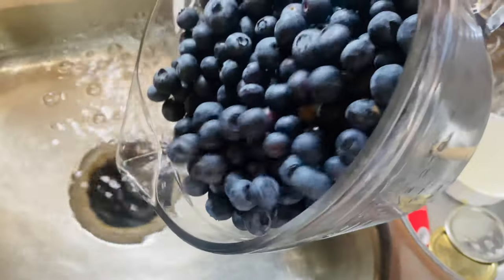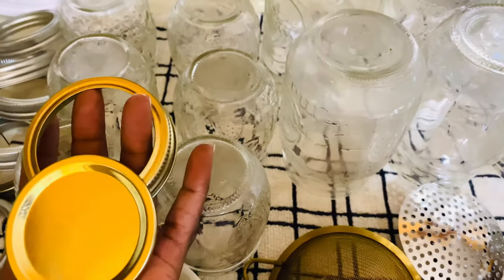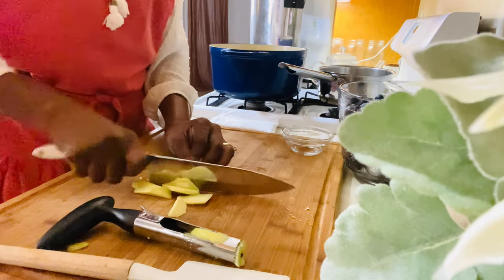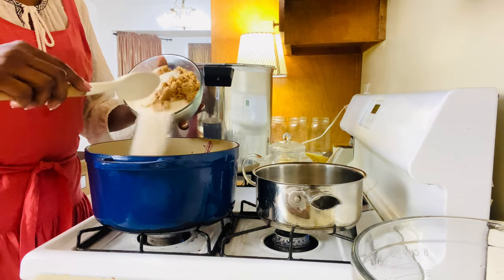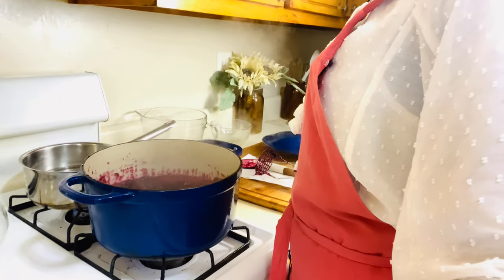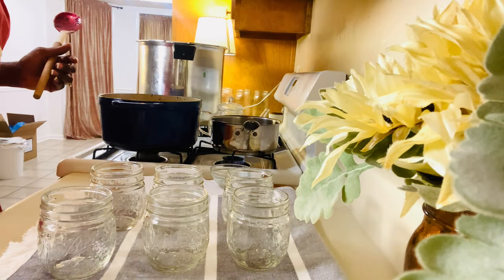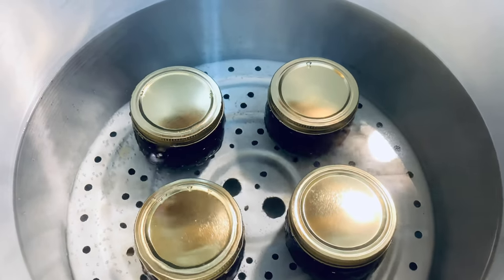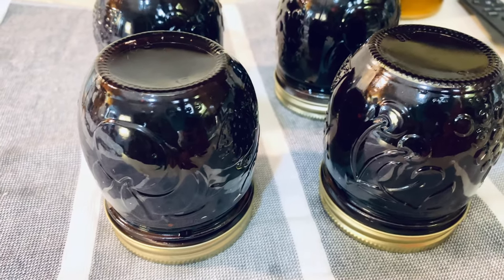Inflation Proof Your Pantry! LEARN THIS SKILL NOW! Can blueberry jam #44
Learn to CAN your own food! Easy recipes to get you started. Blueberry Jam is a great place to start. Let's get started!

Visit RoyalBathSoap.com LUXURY BATH & BEAUTY PRODUCTS. HANDMADE IN SMALL BATCHES, THOUGHTFULLY CURATED WITH YOU IN MIND,  NON-TOXIC, ESSENTIAL OILS & SHEA BUTTER, ECO FRIENDLY COMPANY.

KEEP IN TOUCH or SEND us goodies to review!

Gaming, vlogs and animation! Your young kids and teens are going to love them!